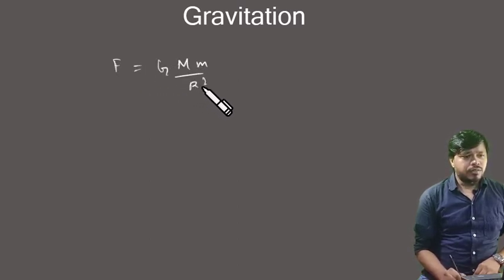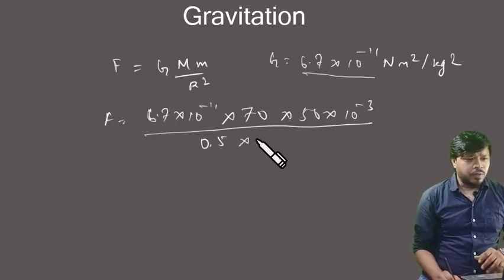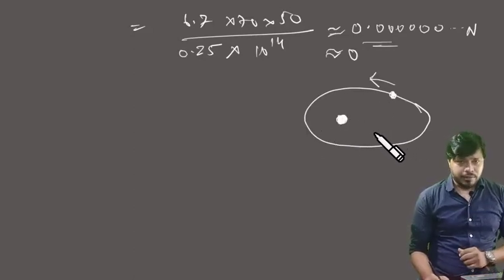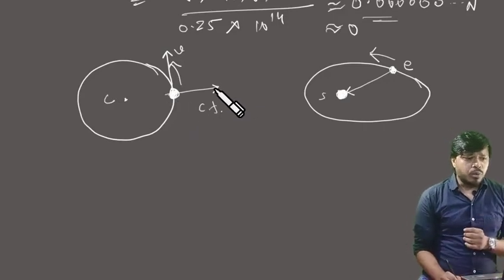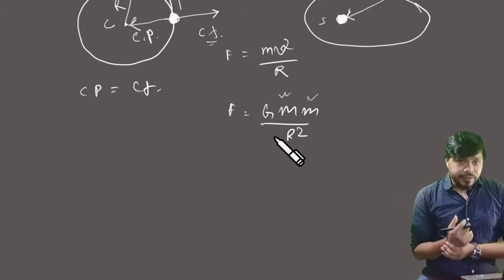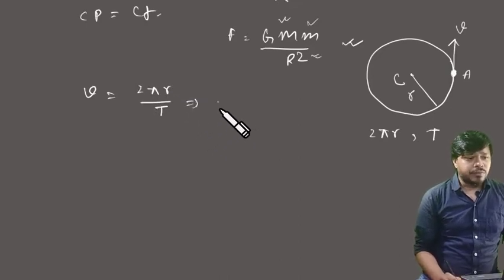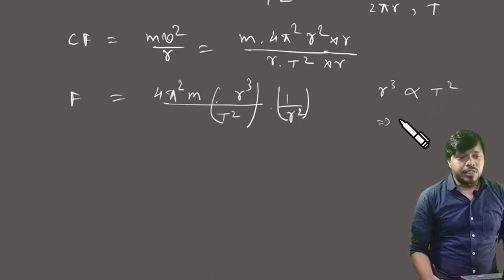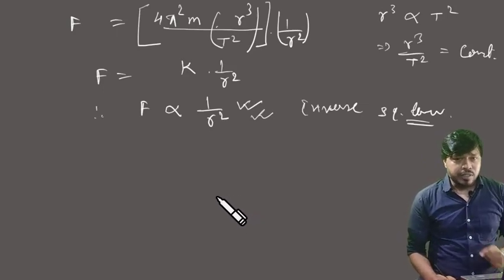Gravitation 4 | Inverse Square Law | Newton's Law from Kepler''s Law | Physics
This is the 4th lesson on Gravitation where I have talked about centripetal and centrifugal force, how Newton''s   inverse square law and came from Kepler's Laws.